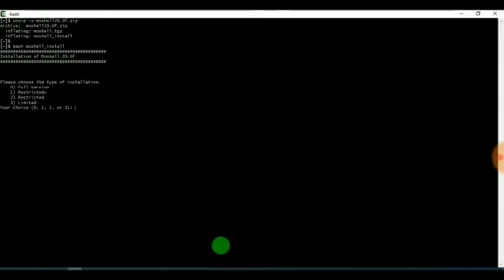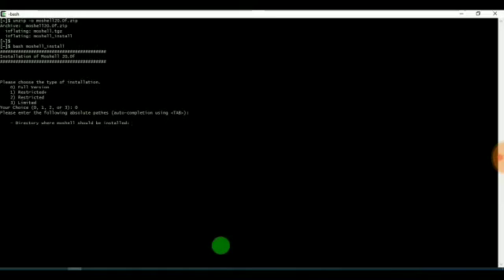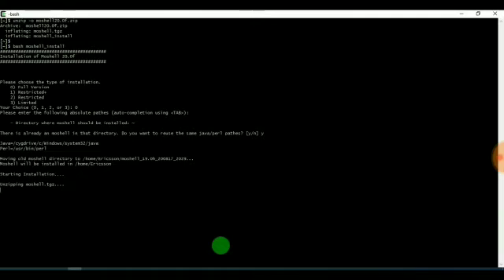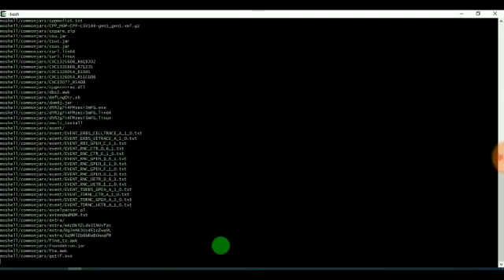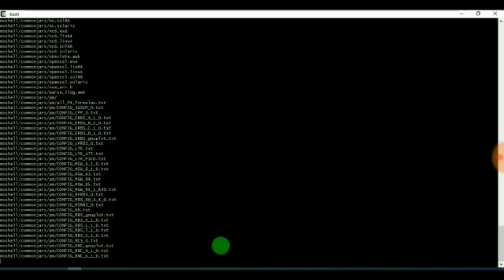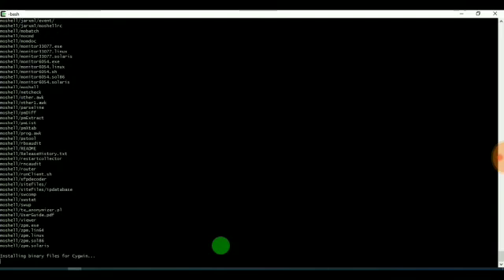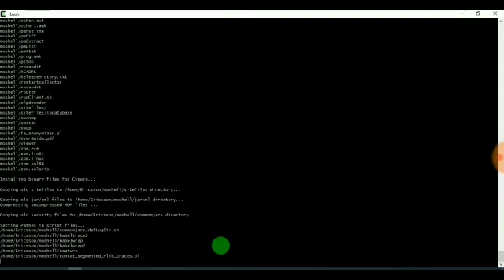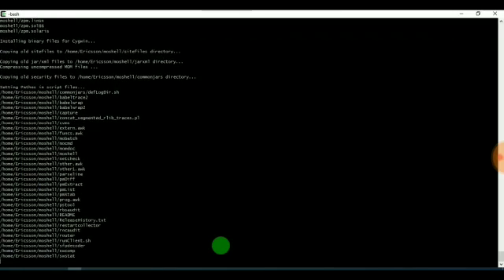How to upgrade the moshell 20.0f for Ericsson BB 5212,5216,6620&6630 of 2G/3G/4G/5G technologies?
This video contains " How to upgrade the moshell 19.0h to moshell 20.0f for Ericsson 2G/3G/4G&5G technologies? It is useful for telecom engineers,professionals and who is going to attend the telecom interviews and Ericsson telecom Front Office,Back Office& field operation and maintenance activities in Managed Services (MS) team.

This channel shares you the technical concepts & configuration of Mobile Communication (1G/2G/3G/4G/5G) technology.Especially its very useful for Network Field Maintenance (NFM), Network Field Operation (NFO),Field Service Operation (FSO),Network Rollout (NRO) teams.

With Love,
Telecom Forum